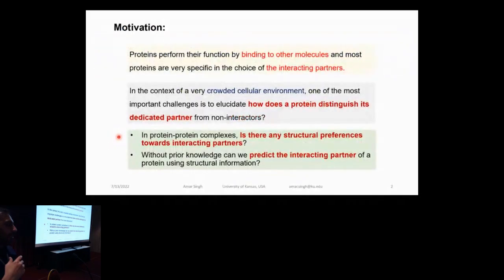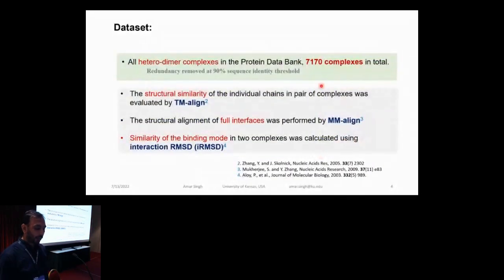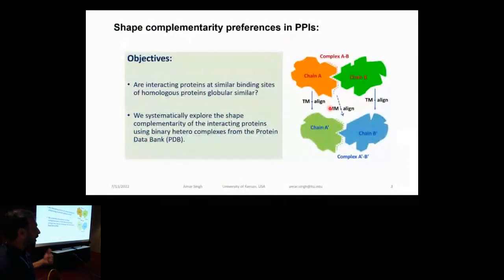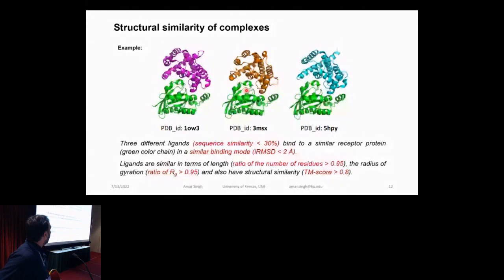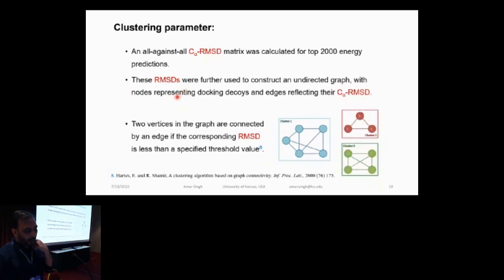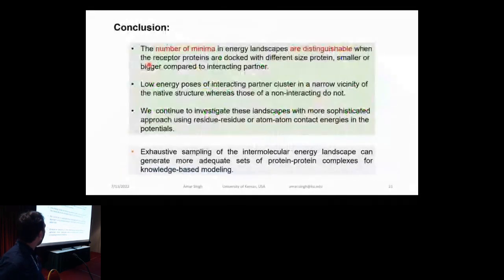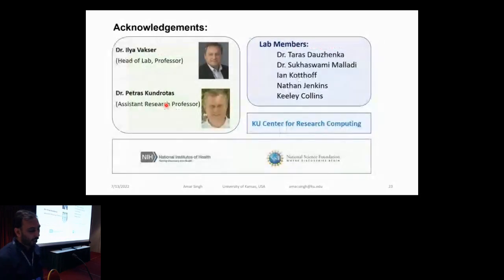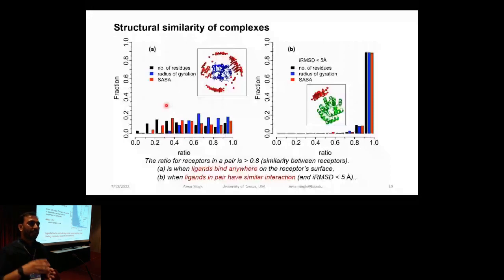Standing out in the crowd: Native protein partners... - Amar Singh - 3DSIG - Abstract - ISMB 2022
Standing out in the crowd: Native protein partners are distinct from the non-native ones in protein-protein interactions - Amar Singh - 3DSIG - Abstract - ISMB 2022